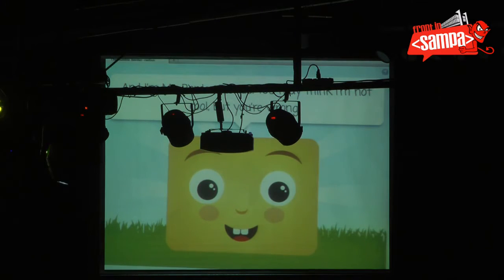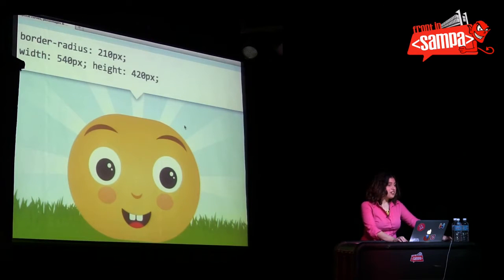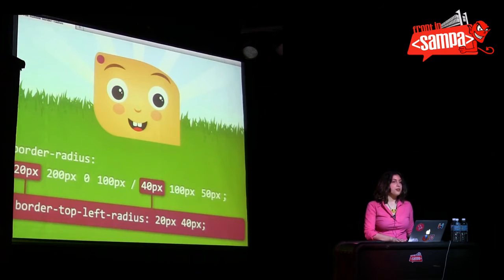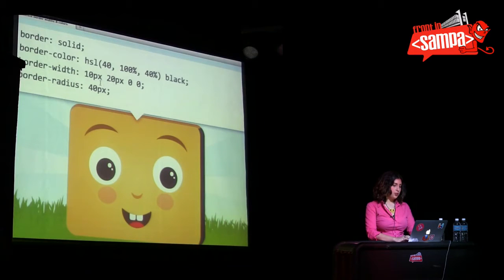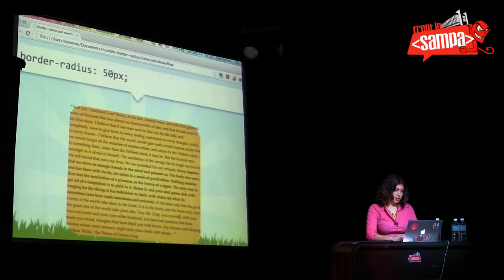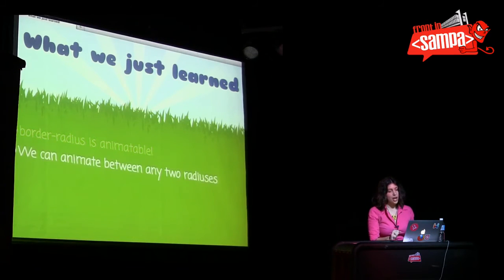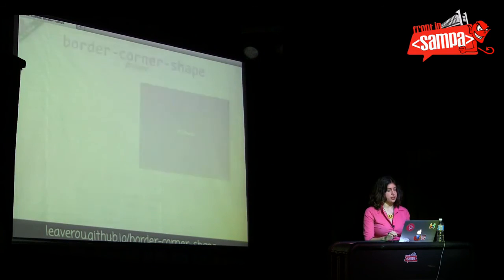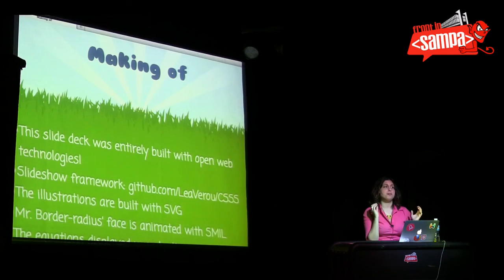Frontinsampa 2013 - The humble border radius by Lea Verou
Palesta de @leaverou no Frontinsampa 2013.
Tivemos um problema na gravação da palestra e até os 9' aparecem apenas os slides e a voz da Lea. Depois disso, a palestra normaliza.
Ah, e se quiser tentar fazer os testes/exemplos mostrados na palestra, ela deixou disponível os slides da apresentação